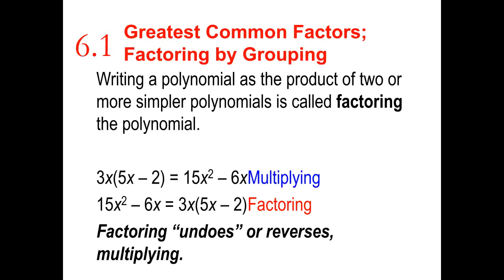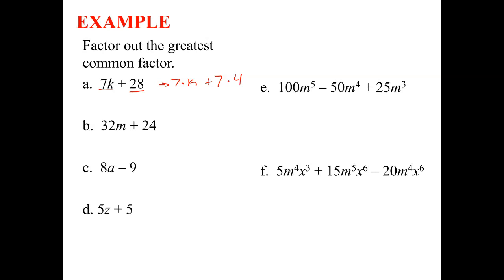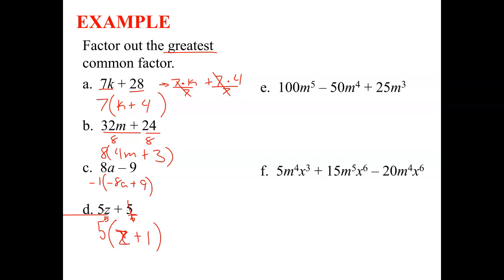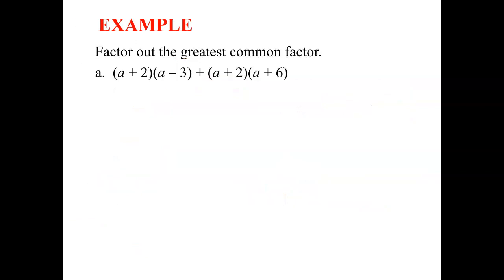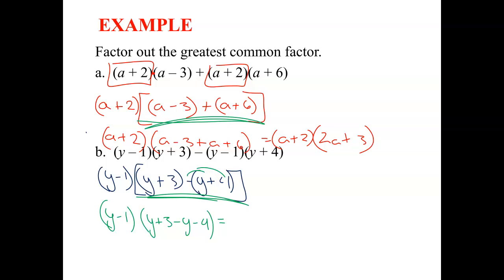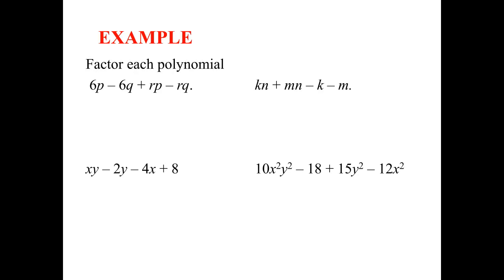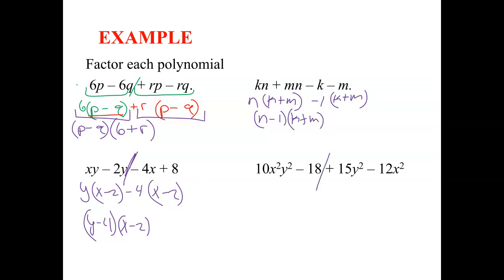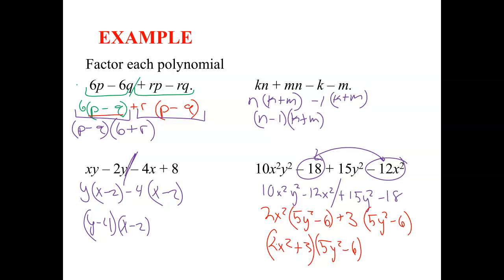MCR 6.1 - Greatest Common Factor and Factor by Grouping